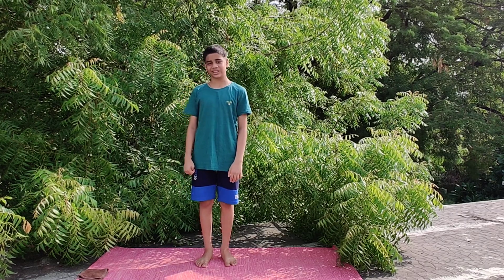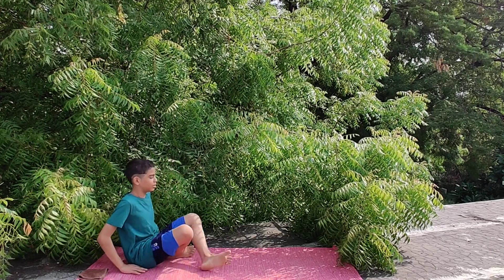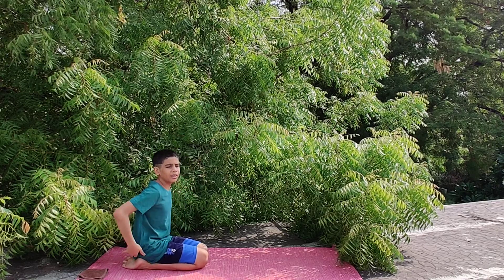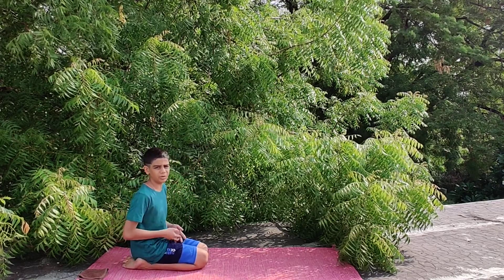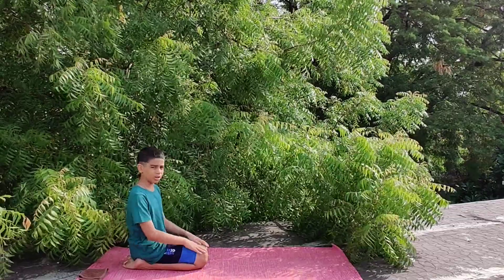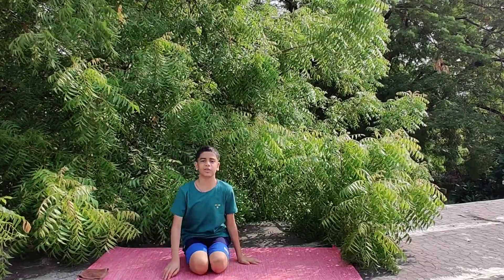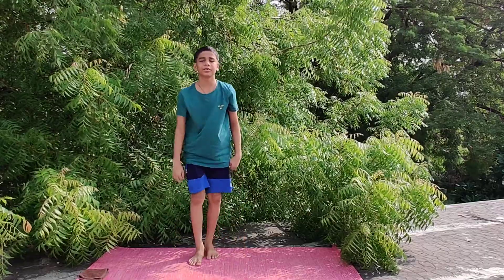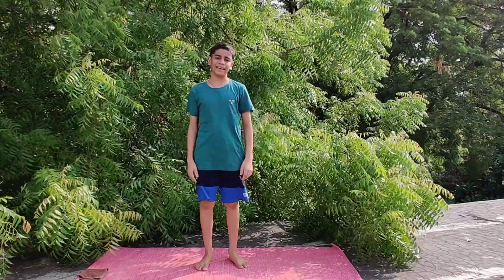Vajrasana || The Right Way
The Right Way of Practicing Vajrasana

Vajrasana pose is a simple sitting yoga pose. Its name comes from the Sanskrit word vajra, which means thunderbolt or diamond. For this pose, you kneel and then sit back on your legs to take the weight off your knees. Breathing and meditative exercises are often done in this position, which is said to help your body become as strong as a diamond.
Start by kneeling on the floor. Consider using a yoga mat for comfort. Pull your knees and ankles together and point your feet in line with your legs. The bottoms of your feet should face upward with your big toes touching. Exhale as you sit back on your legs. Your buttocks will rest on your heels and your thighs will rest on your calves. Put your hands on your thighs and adjust your pelvis slightly backward and forward until you’re comfortable. Breathe in and out slowly as you position yourself to sit up straight by straightening your spine. Use your head to pull your body upward and press your tailbone toward the floor. Straighten your head to gaze forward with your chin parallel to the floor. Position your hands palms down on your thighs with your arms relaxed.

Avoid Vajrasana if you have:
💠 A knee problem or have recently undergone knee surgery
💠 A spinal cord condition, especially with the lower vertebrae
💠 Intestinal ulcers, a hernia, or any other intestinal problems such as an ulcer or hernia

Here are some of the benefits of Vajrasana:
💠 Aids in digestion
💠 Relieving or preventing constipation
💠 Strengthening pelvic muscles
💠 Helping keep the mind calm and stable
💠 Curing digestive acidity and gas formation
💠 Helping to relieve knee pain
💠 Strengthening thigh muscles
💠 Helps to relieve back pain
💠 Helping in treatment of urinary problems
💠 Increasing blood circulation to the lower abdominal region
💠 Helping to reduce obesity
💠 Helping reduce menstrual cramps

Regards,
WellBeing